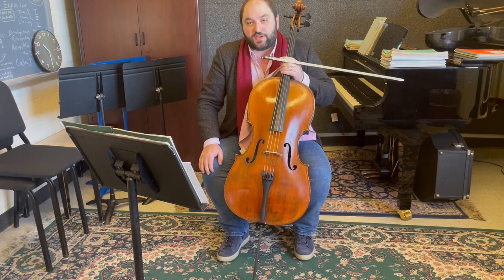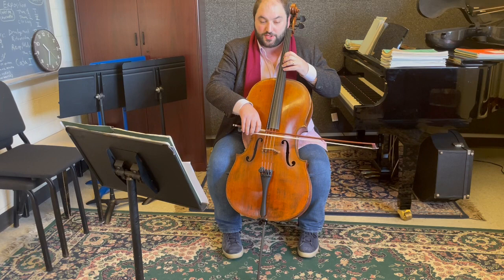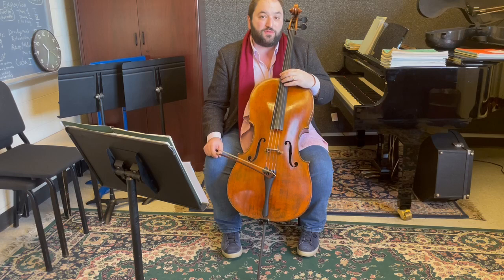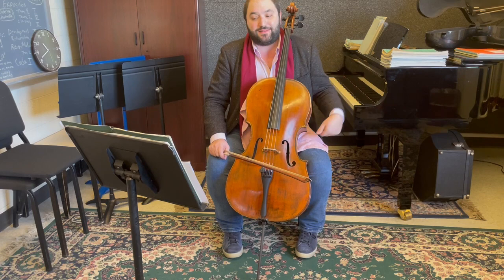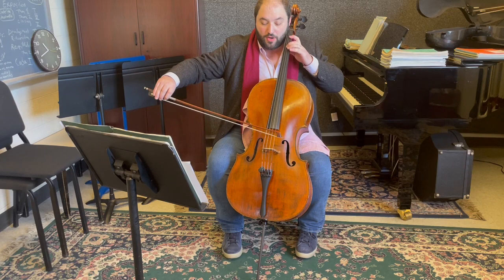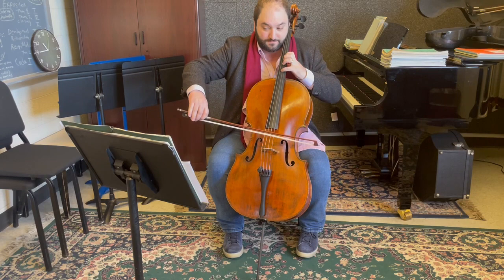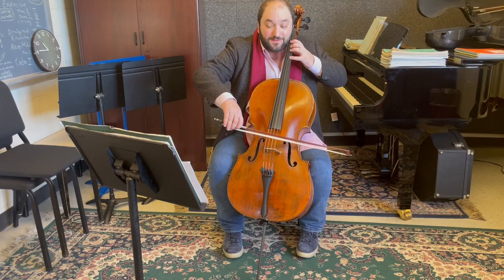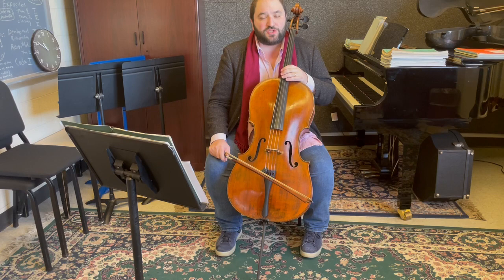2024 VBODA Cello All-Virginia Orchestra Audition Tutorial (J Schwarz)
Performance and guided tutorial of the two audition excerpts for the Virginia Band and Orchestra Director's Association All-Virginia Orchestra Audition year 2024.
1st Excerpt: Smetana--The Bartered Bride Overture (beginning to 22 before A)
2nd Excerpt: Dotzauer--Andante con moto #42 from 113 Studies Book 2

Julian Schwarz, Cello
Associate Professor of Cello at Shenandoah Conservatory of Shenandoah University, Winchester Virginia
Recorded Tuesday, February 6th